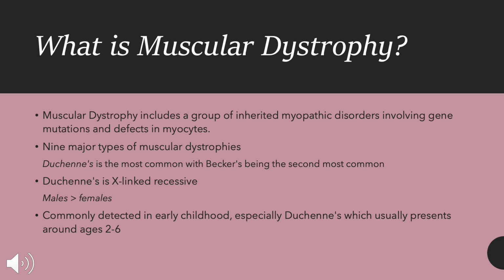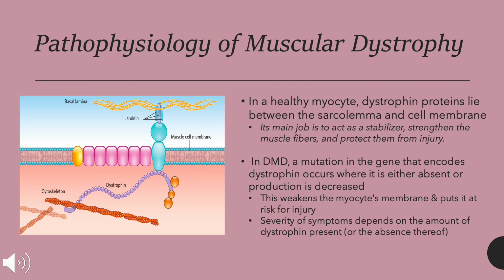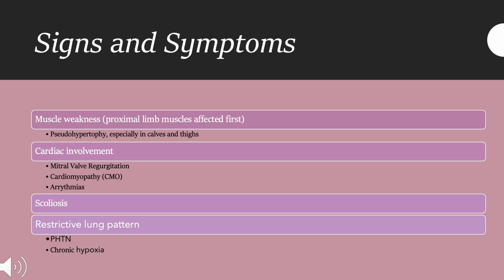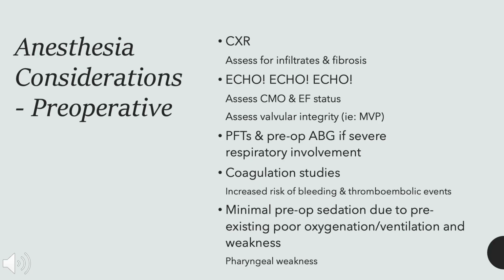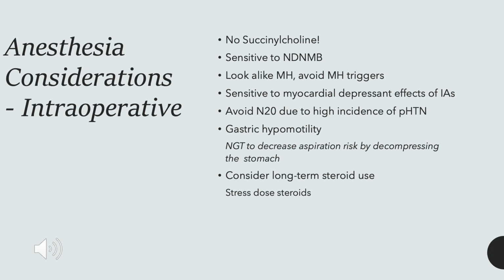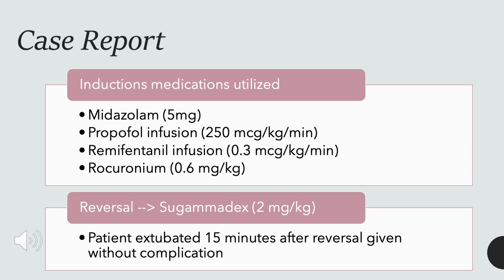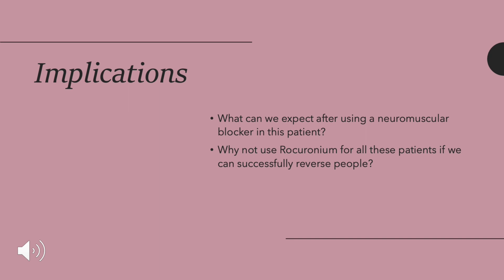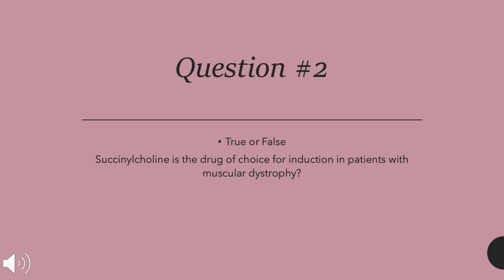Peds MD Case Study